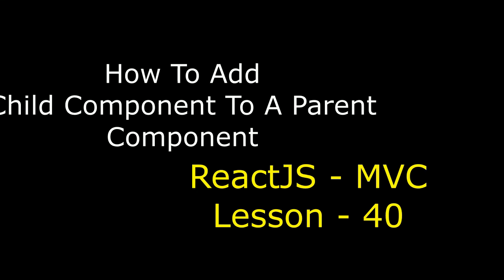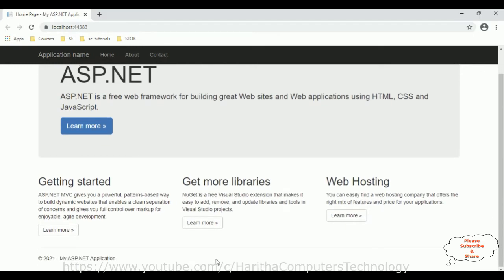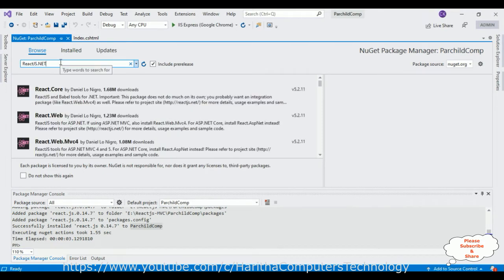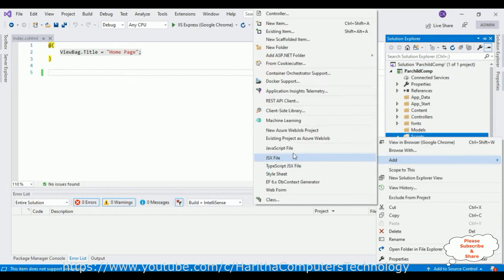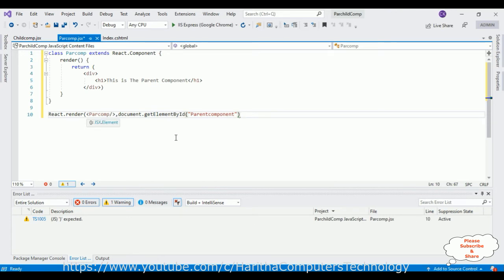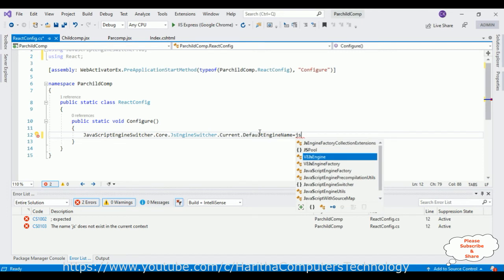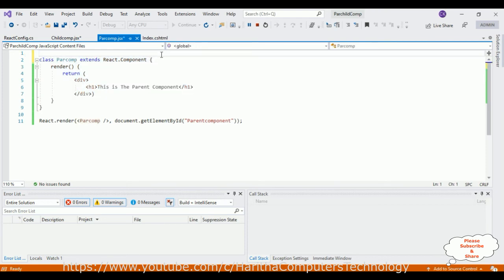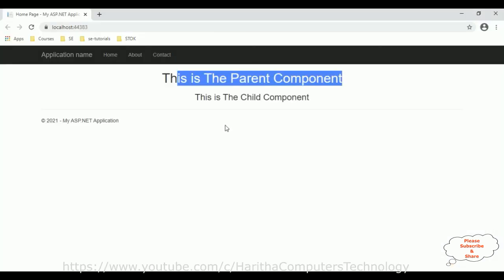ReactJS net MVC Render Parent Child Component jsx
Mastering ReactJS: Leveraging the Power of MVC Architecture for Parent-Child Component Rendering. In the world of web development, ReactJS has emerged as a powerful JavaScript library for building dynamic and interactive user interfaces. One of the key features of ReactJS is its ability to efficiently manage the rendering of components, especially when it comes to parent-child relationships. In this article, we will explore how ReactJS, coupled with the Model-View-Controller (MVC) architectural pattern, can enhance the rendering process of parent-child components, resulting in a more structured and maintainable codebase.

Understanding ReactJS and MVC:

ReactJS is a popular library that follows a component-based approach, where UIs are divided into reusable, self-contained components. These components can be rendered and updated independently, making it easier to manage complex user interfaces. On the other hand, the MVC architectural pattern provides a clear separation of concerns between the data (Model), user interface (View), and application logic (Controller). This separation promotes code reusability, modularity, and maintainability.

Parent-Child Component Relationship:

In ReactJS, components can be nested within each other, forming a parent-child relationship. The parent component encapsulates one or more child components, and any changes in the parent's state can trigger updates in the child components. This hierarchical structure allows for the creation of complex UIs by composing smaller, reusable components.

Advantages of MVC in Parent-Child Component Rendering:

1. Improved Code Organization: The MVC pattern encourages a clear separation of concerns. The Model represents the data and business logic, the View handles the user interface, and the Controller acts as an intermediary, handling user actions and updating the Model and View accordingly. This separation makes it easier to understand, maintain, and extend the codebase.

2. Enhanced Reusability: With MVC, each component has a specific role, making it easier to reuse and share components across different parts of the application. This reusability reduces development time and effort, as developers can leverage existing components to build new ones.

3. Efficient Data Flow: MVC provides a structured data flow where changes in the Model are propagated to the View through the Controller. When a parent component's state changes, it triggers updates in the child components, ensuring that the UI remains synchronized with the underlying data.

4. Scalability and Testability: By following MVC, developers can create scalable applications as the codebase remains organized and modular. Additionally, the separation of concerns facilitates unit testing, as each component can be tested independently, ensuring that they function as expected.

Conclusion:
In conclusion, ReactJS's ability to handle parent-child component rendering, combined with the MVC architectural pattern, provides developers with a powerful approach to building complex and maintainable user interfaces. By leveraging the benefits of MVC, such as improved code organization, enhanced reusability, efficient data flow, and scalability, developers can create robust ReactJS applications that are easier to develop, maintain, and test.